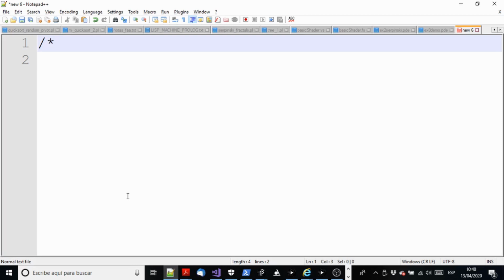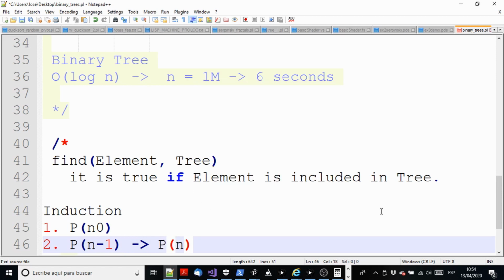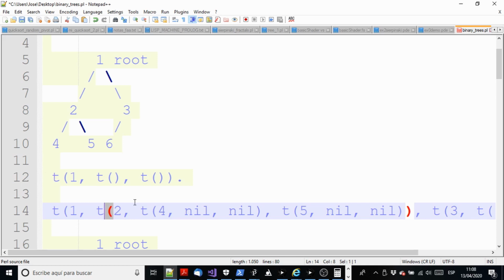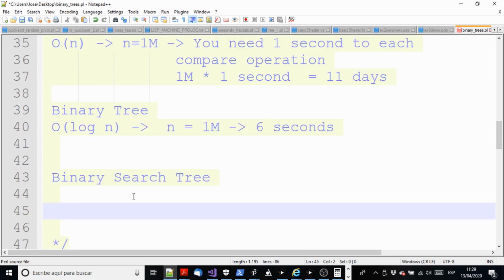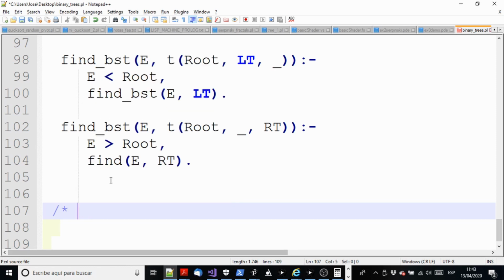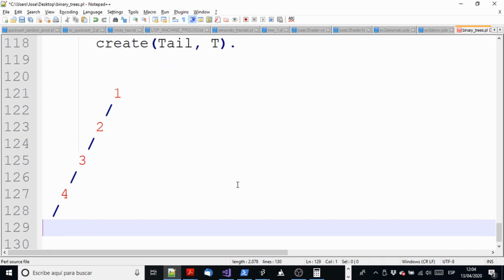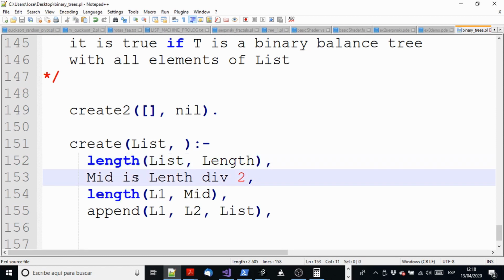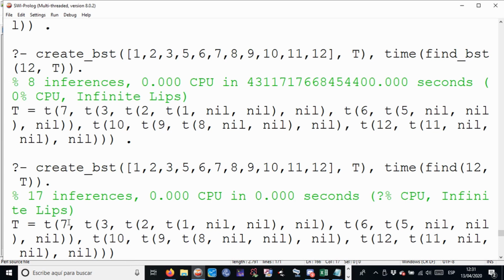2020 KR#6 PROLOG BINARY SEARCH TREE 🦠😷🏡🧻 Online Lesson COVID-19 2020 04 13 12:35:08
KR#6 PROLOG BINARY SEARCH TREE - Knowledge Representation - Online Lesson COVID-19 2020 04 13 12:35:08